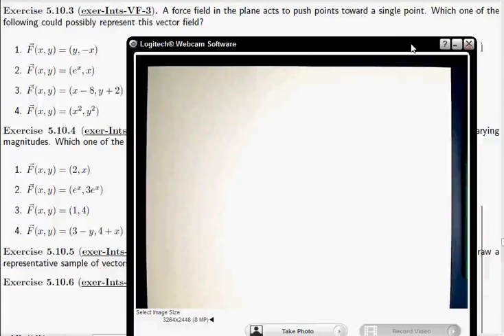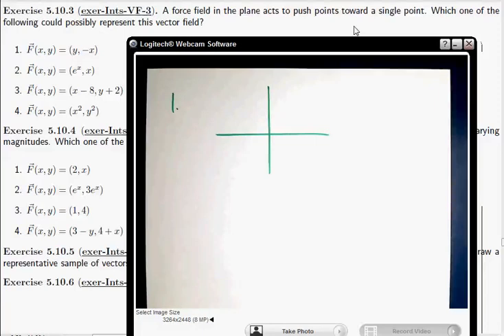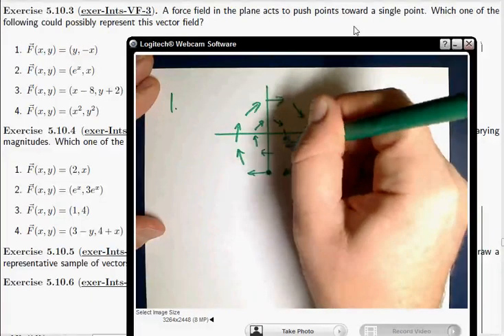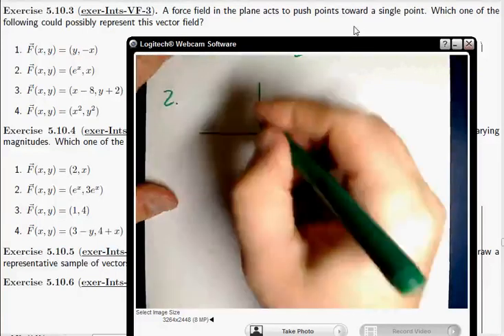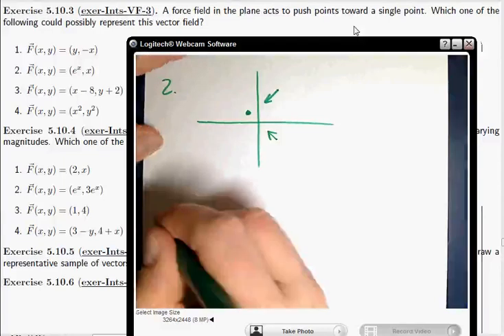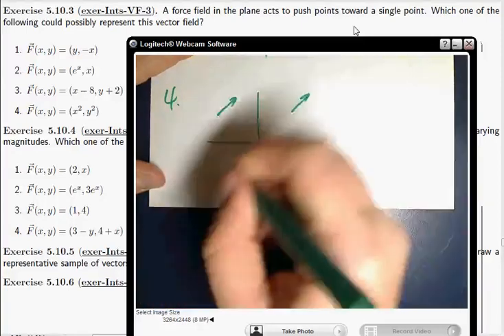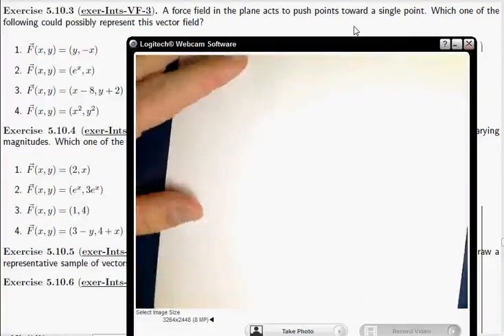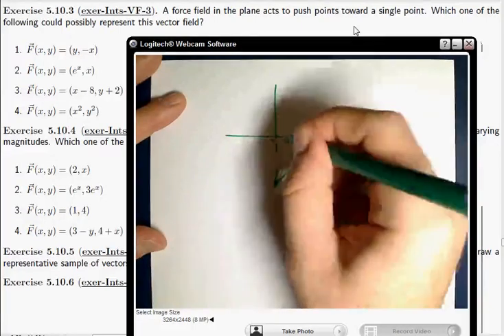Solution to Exercise Ints VF 3